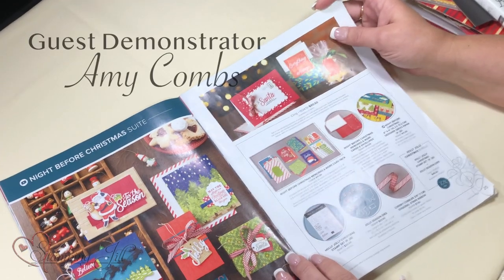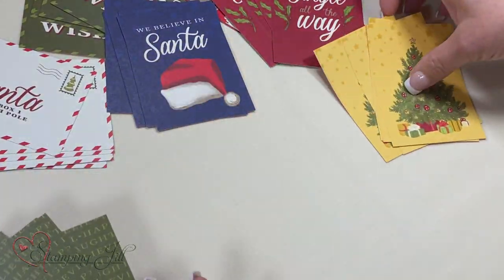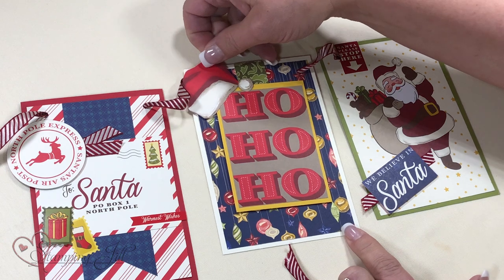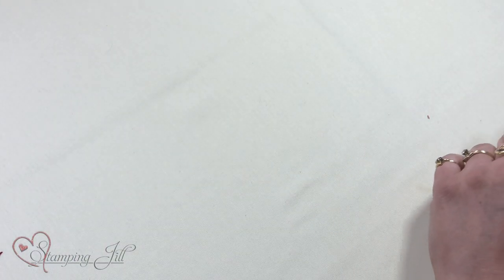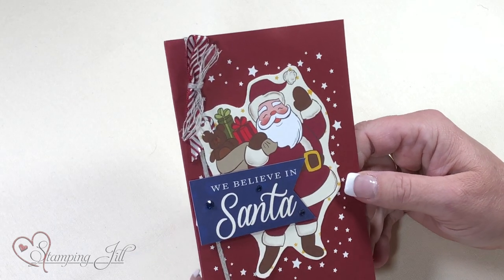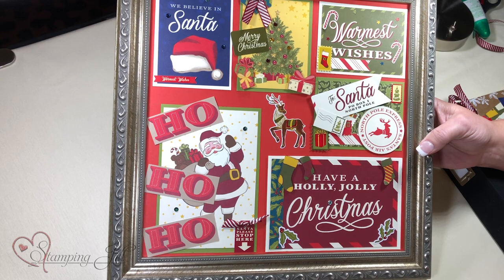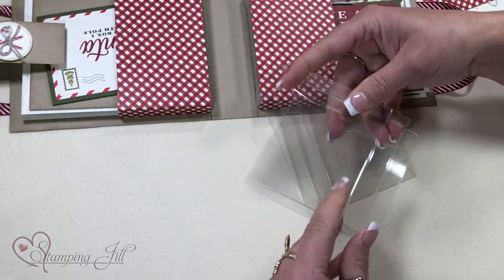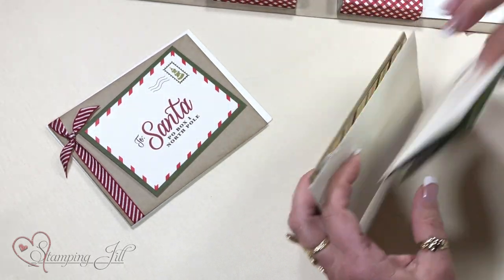Stamping Jill - Night Before Christmas Suite Card Ideas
Stampin' Up! Demonstrator Amy Combs, one of our guest demonstrators, demonstrated at our bi annual Stampin' Get-Together. We were so lucky to have her and wanted to share all the fun and cute things she shared. Amy demonstrates the beautiful

Night Before Christmas 6" X 6" (15.2 X 15.2 Cm) Designer Series Paper [150437]